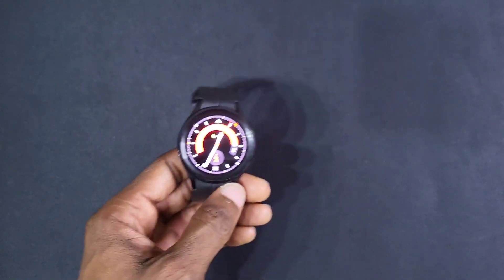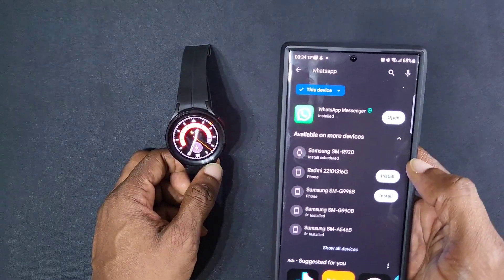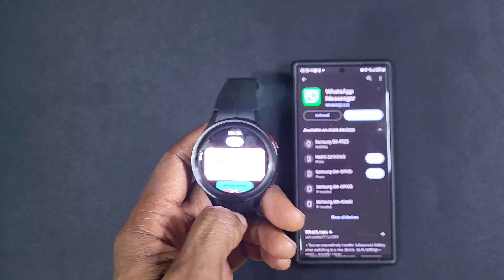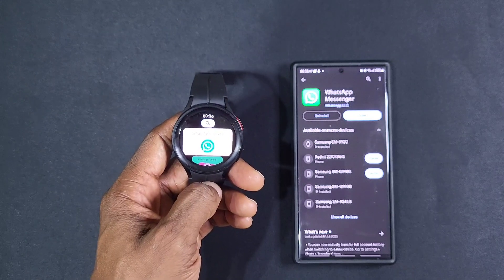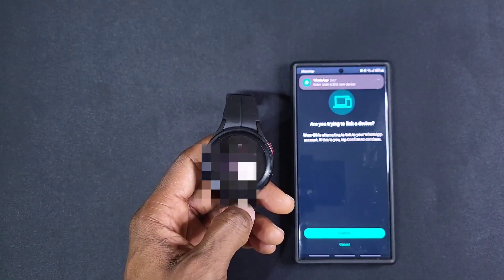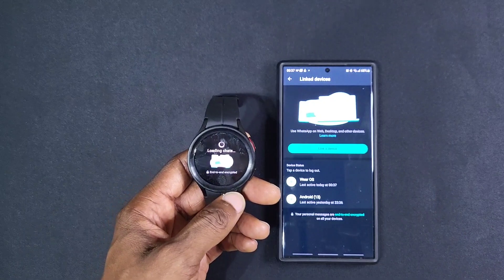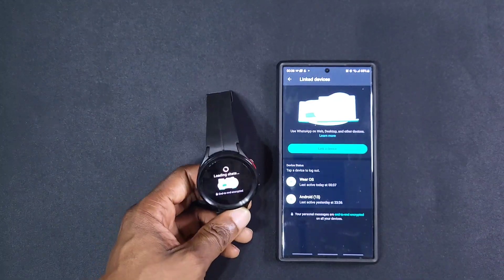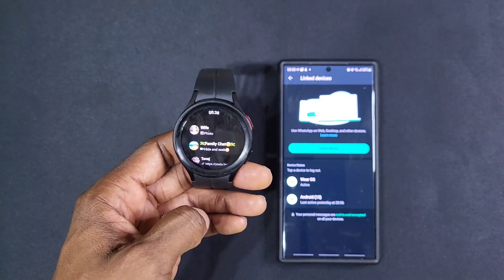How To Install WhatsApp On Your Samsung Galaxy Watch 5/4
This is how to install WhatsApp easily on your Galaxy Watch 5 and 4